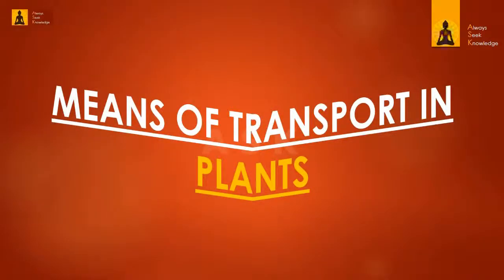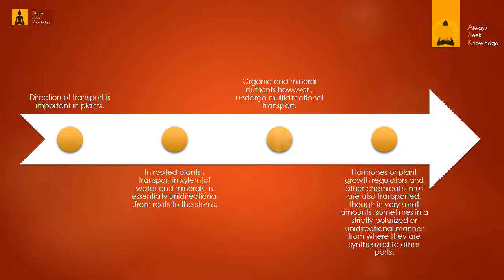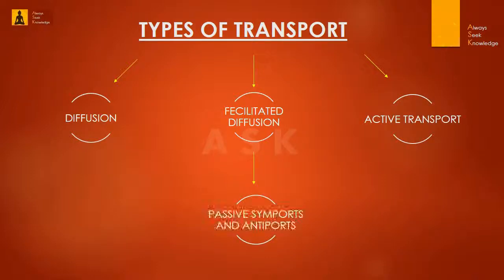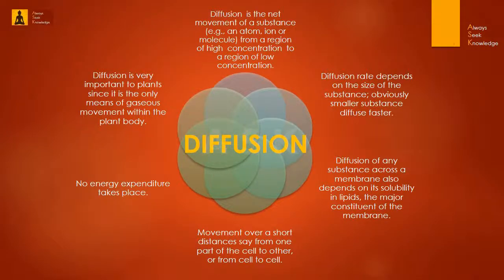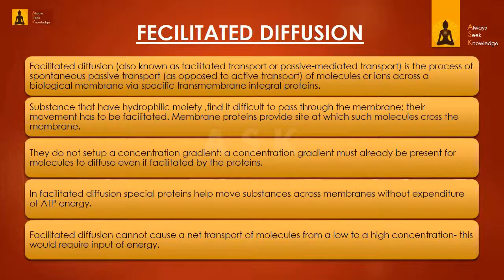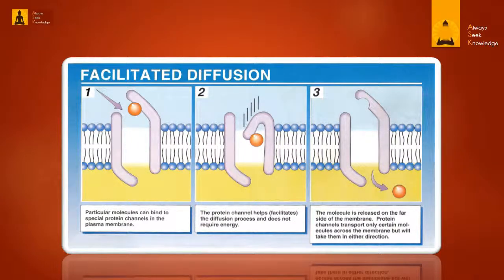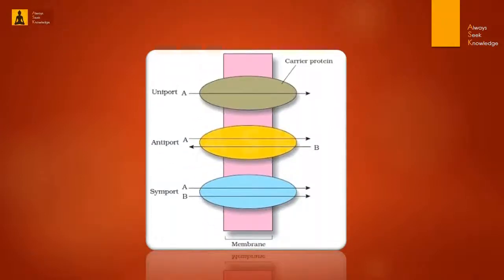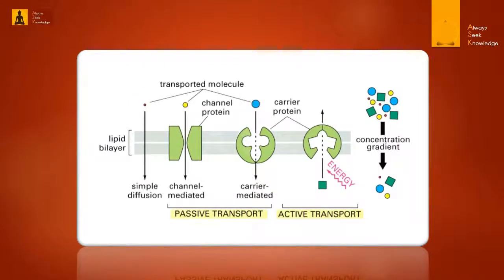Transport in plants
Video describes the modes of transport in plants.